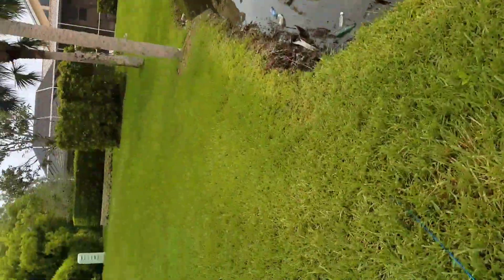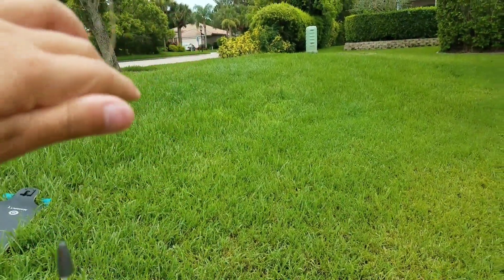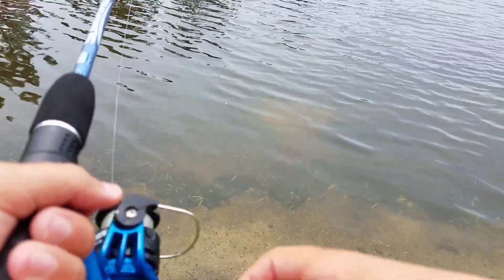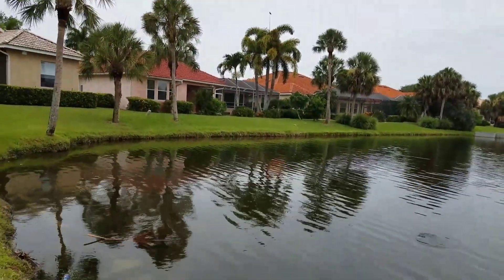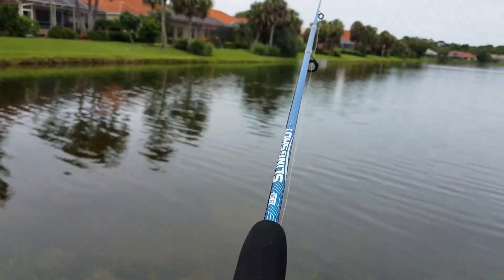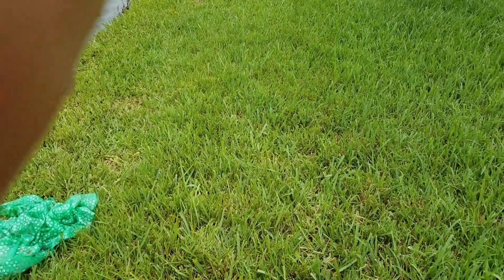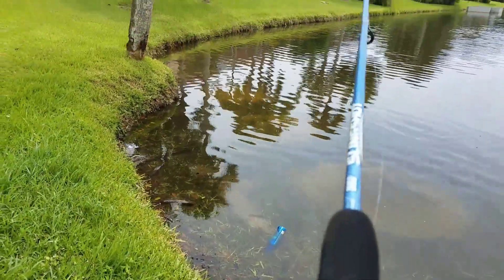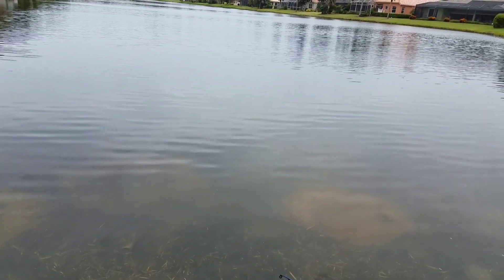The Best Lure to Catch a Bunch of Bass (Lizard)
I will show you how to use Zoom Lizards to catch bass then I just fish and catch two fish in under an hour.

I make my thumbnails using Pixlr go check it out
I edited this video using InShot